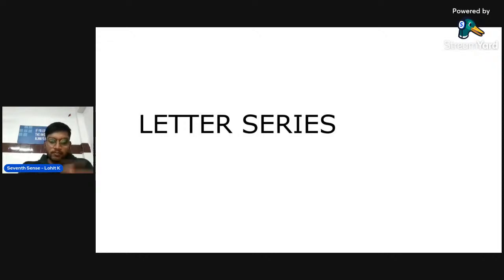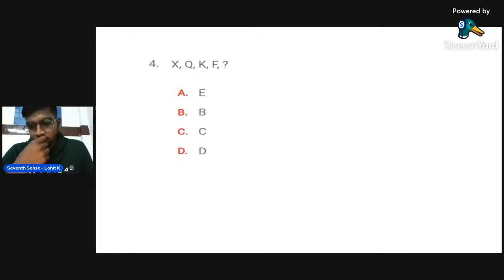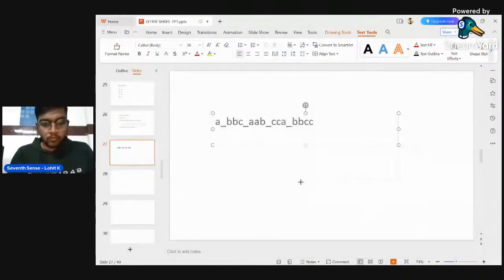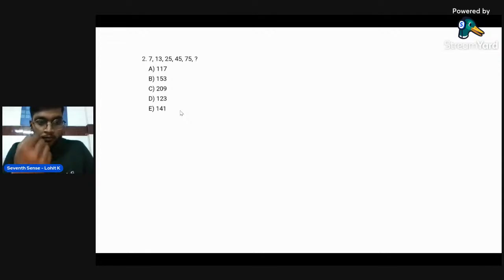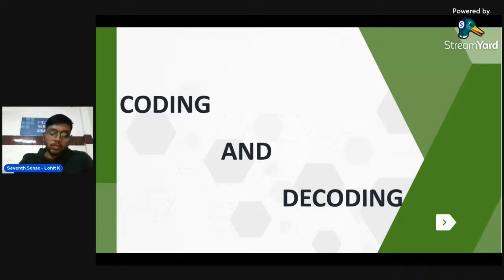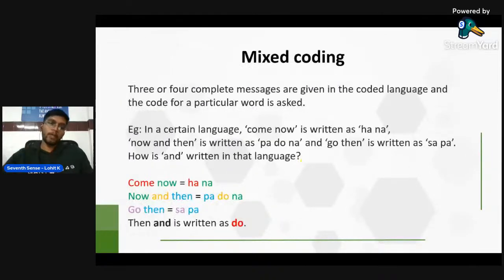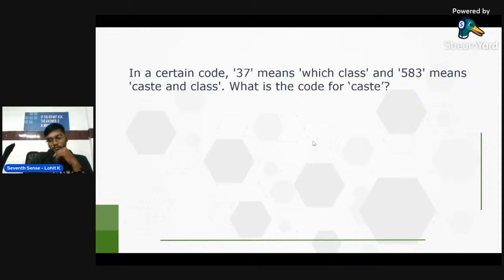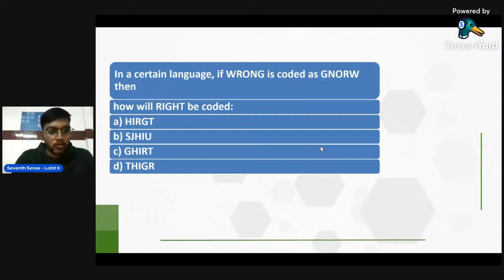Day-2 RNSIT MBA PGCET CRASH COURSE